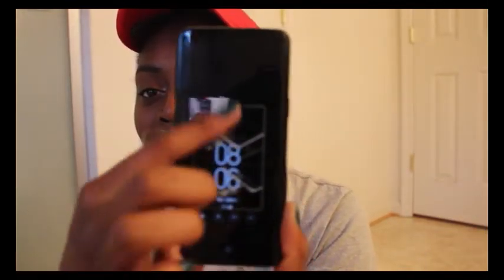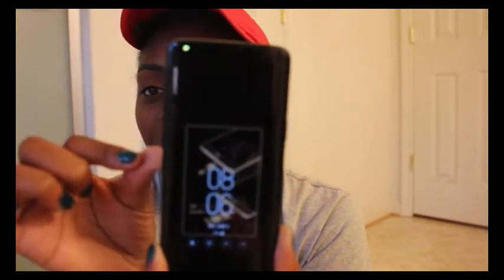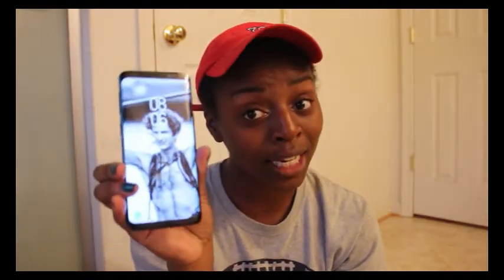i like to sing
My voice is subpar at best I KNOW

Graphics:
Gabrielle Marie

FAQ's:

17

Cannon t5i (though the quality still sucks?).

Why are you a vegetarian?
Why aren't you?

If you're still reading, comment: momjeans